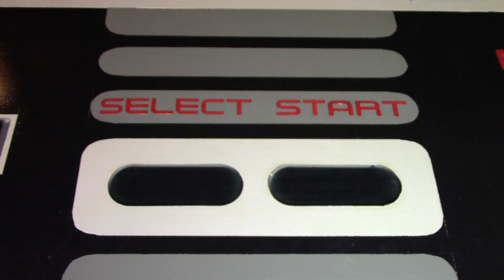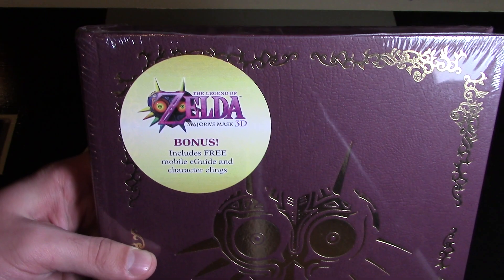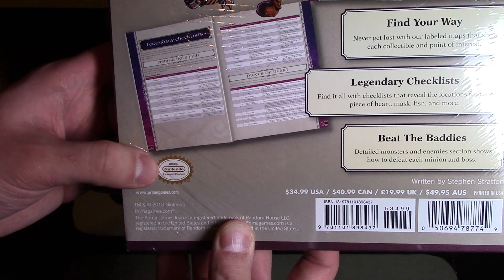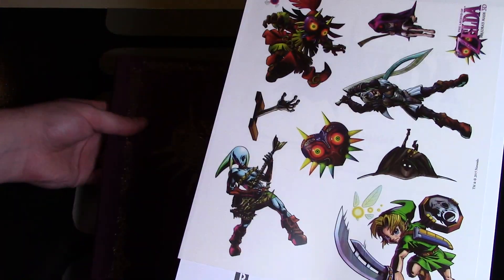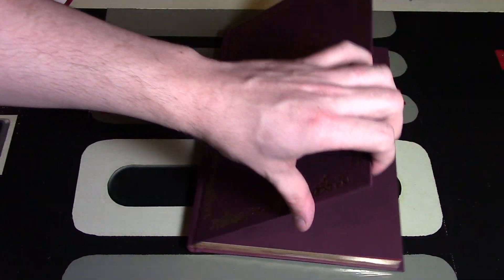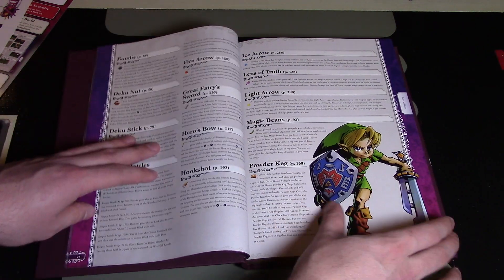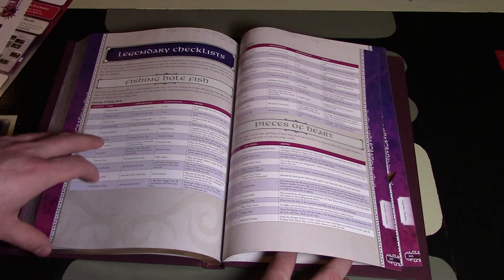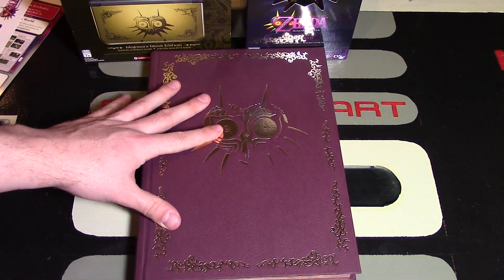Majora's Mask 3D Prima Collector's Guide | Nintendo Collecting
Prima brings us this Collector's Guide to The Legend of Zelda: Majora's Mask 3D. The guide features the Majora's Mask symbol on the front in gold along with gold trimmings on the front and even on the pages. Inside is a thorough walk-through of the game featuring colored images and specifics about every detail in the game. The guide sells on Amazon for roughly $25 when it is in stock* - Do you think buying game guides is worth it?